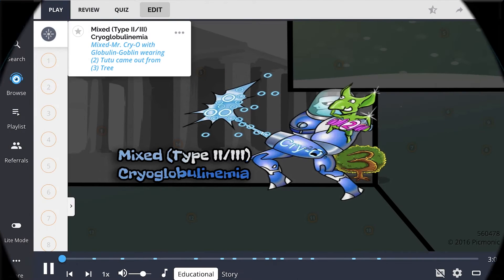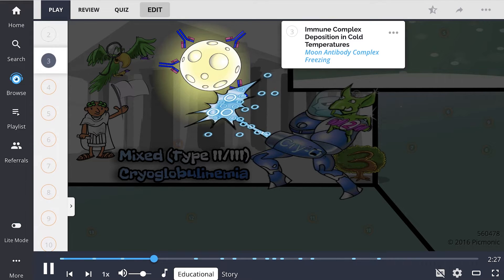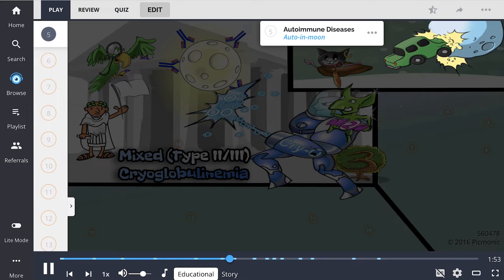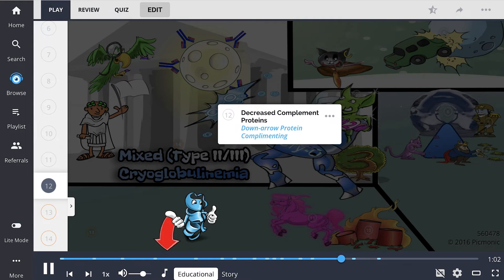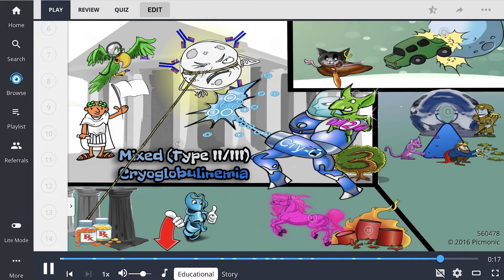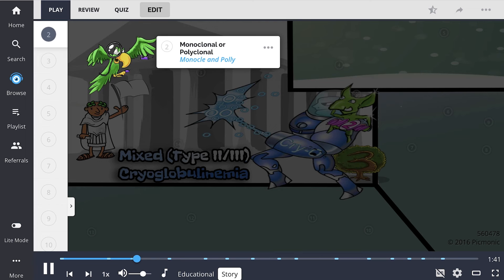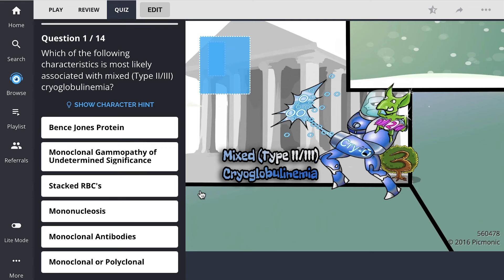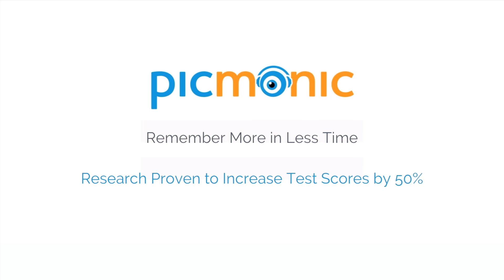How to Manage Mixed (Type II/III) Cryoglobulinemia (Step 1, COMLEX, NCLEX®, PANCE, AANP)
Everything you need to know about Vasculitides!

Picmonic turns the information you need to know in nursing and medical school into unforgettable images and stories with quizzes that are scientifically proven to increase memory retention!

Join over 1,000,000 healthcare students using Picmonic’s Visual Learning Community to study and learn more effectively in less time. Picmonic is research-proven to increase test scores by 50% and long-term memory retention by 331%.

Picmonic for Physician Assistants has you covered for PANCE, with subjects including  Pathology, Pharmacology, Microbiology, Biochemistry, Psychiatry, Anatomy, Physiology, Epidemiology, and more!

Picmonic for Nurse Practitioner has you covered for AANP vs. ANCC NP Certification Exams, with subjects including  Pathology, Pharmacology, Microbiology, Biochemistry, Psychiatry, Anatomy, Physiology, Epidemiology, and more!

Picmonic also has products for Pharmacy, Physical Therapy, Occupational Therapy, Paramedic, Medical Terminology, and many College courses for pre-health students like Biology, Psychology, Nutrition, and more!

LET’S CONNECT!